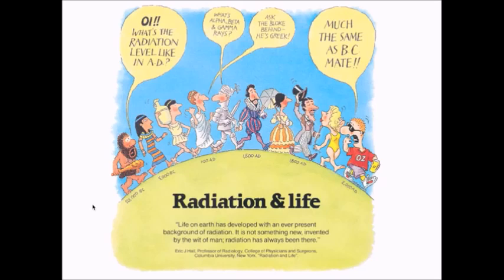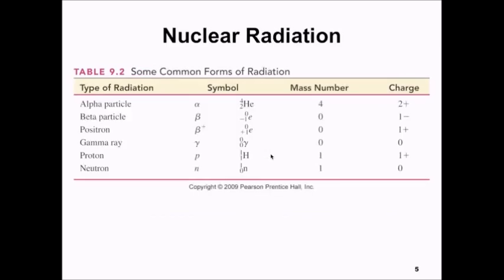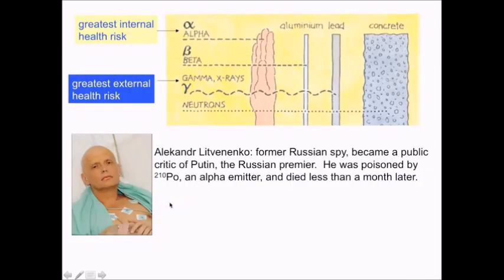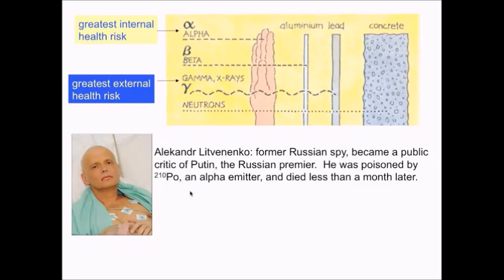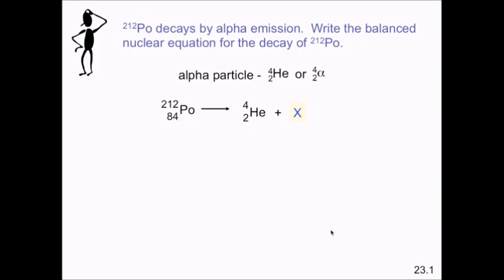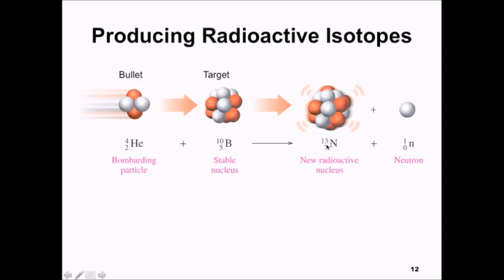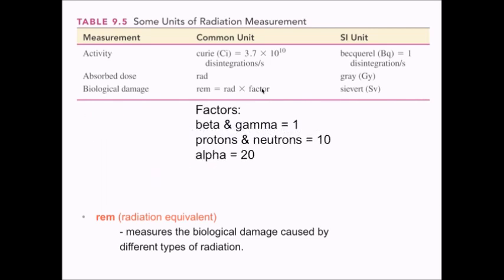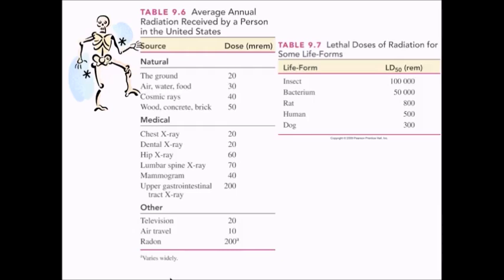Nuclear Chemistry part 1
types of radiation,  nuclear decay, effects of exposure to radiation, how radiation exposure is measured.